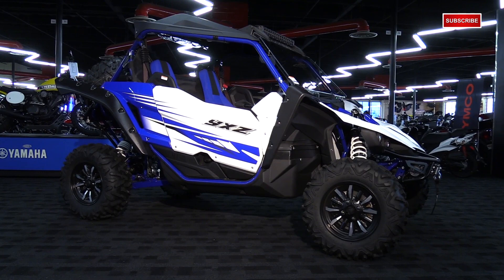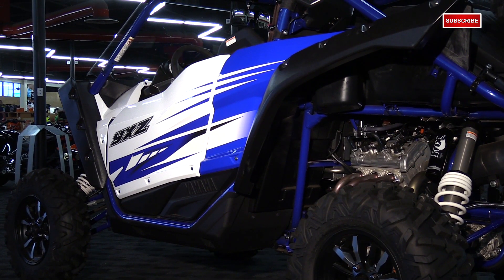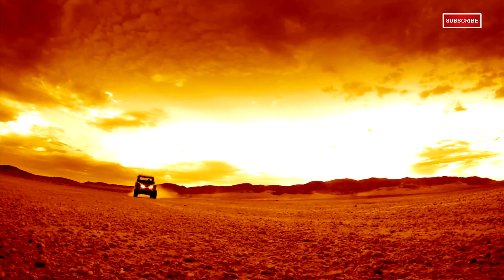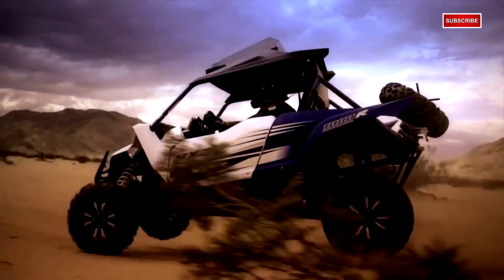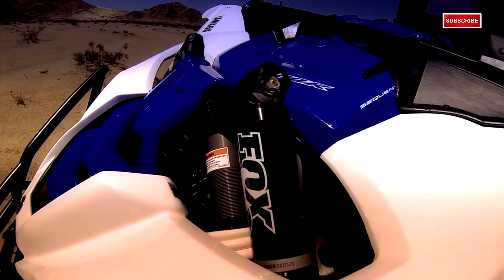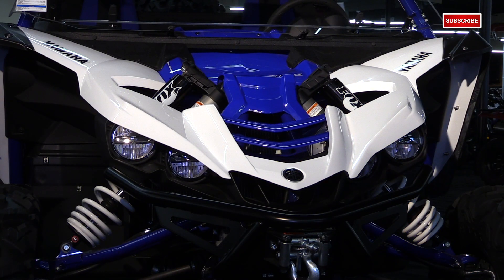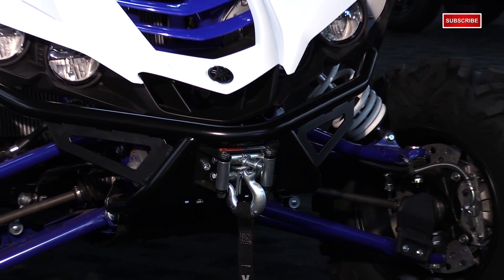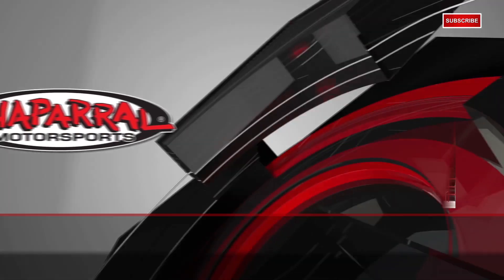First Look: 2016 Yamaha YXZ 1000R SXS - Chaparral Motorsports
: watch this video featuring products available on chaparral-racing.com.

Chaparral Motorsports California’s Premier Dealership for Yamaha YXZ1000R released this first in depth look at the latest side by side from Yamaha.

Chaparral Motorsports stocks a huge selection of side by side accessories and parts for the YXZ

Want it your way?  Visit our Pro Shop to build your Yamaha YXZ 1000 just the way you like it.

If you’re shopping for a YXZ1000R for sale, stop shopping and start watching - you will find the price you want on a new or used YXZ1000R. Chaparral Motorsports stocks 2-seaters YXZ1000R and 4 seater YXZ1000R models (if Yamaha makes one) at its 160,000 square foot dealership in the Inland Empire/Los Angeles region of California. We have recently expanded our dealership to include a Pro Shop where our trained technicians can custom fabricate your YXZ1000R with the accessories you want to make your vehicle go faster, ride smoothly, be more durable, or just be more functional.

Let Chaparral Motorsports help you get out and ride!

Yamaha YXZ1000R at Chaparral Motorsports at
555 South H Street